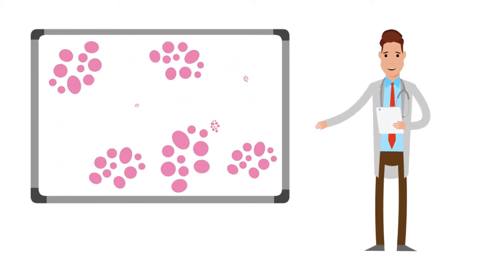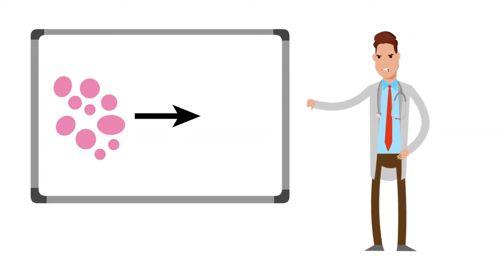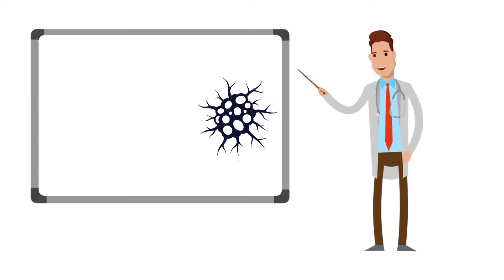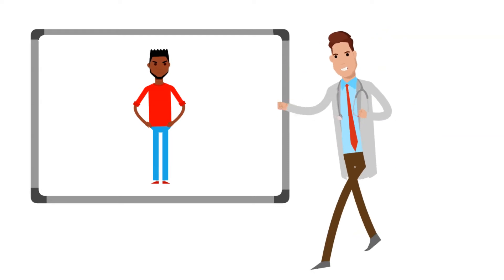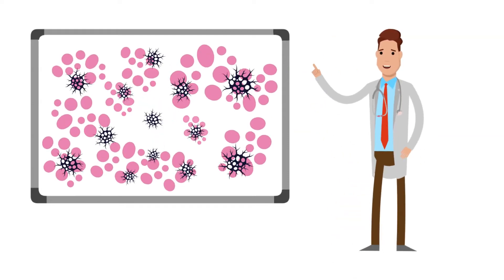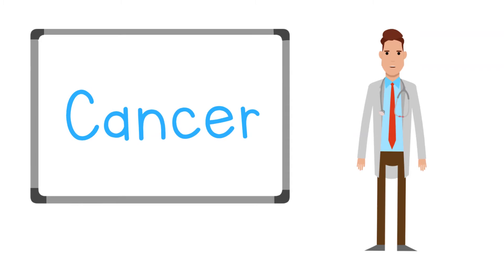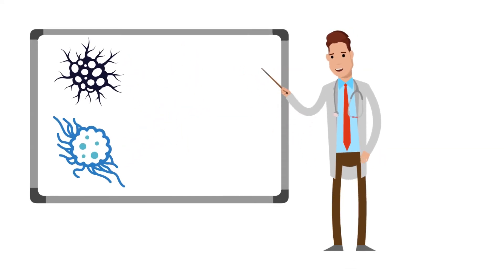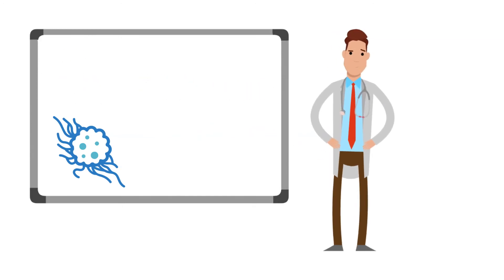Cancer: A Rapidly Dividing Cell, Part 1: Basics and Diagnosis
Produced as a senior class project by students at the Geffen Academy, the "Common Cancer Terms" video series aims to provide simple and concise definitions of basic cancer terms.  The information in the videos is useful for everyone, explaining terms that are commonly used in the cancer diagnosis, treatment and research.